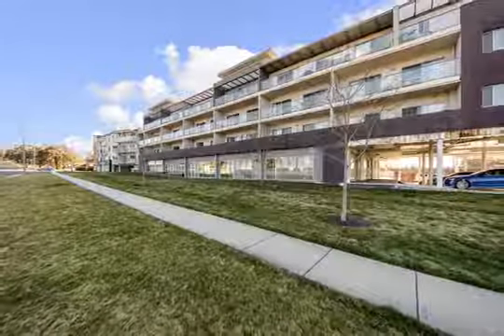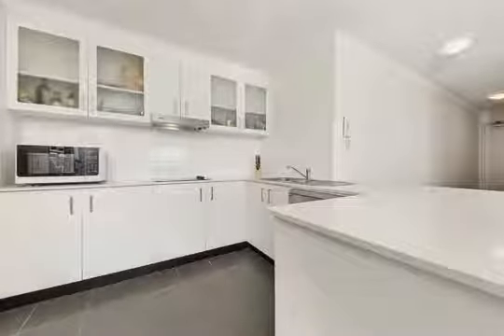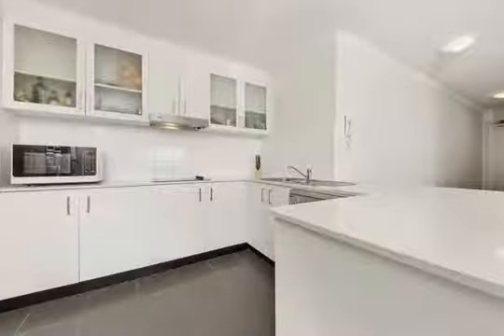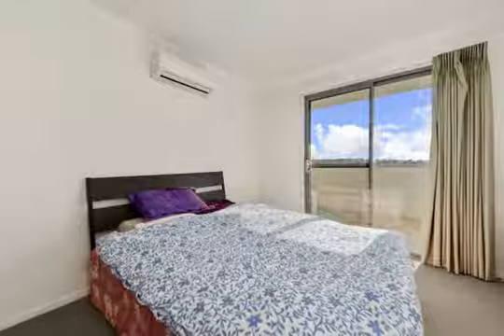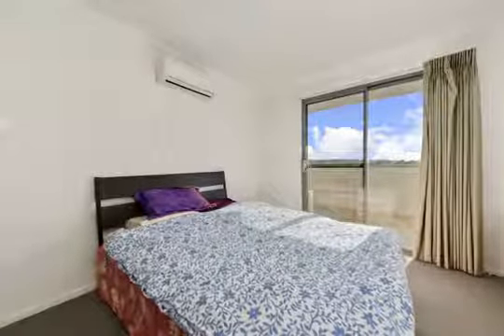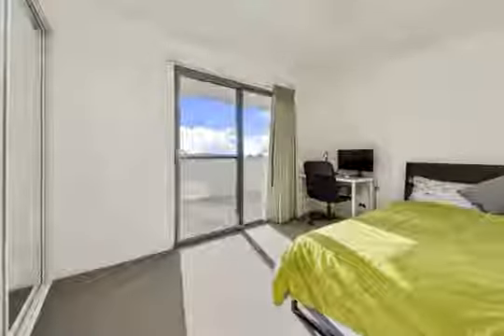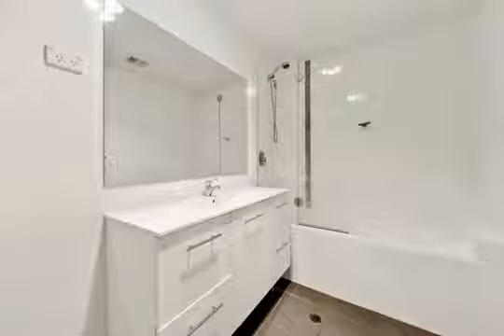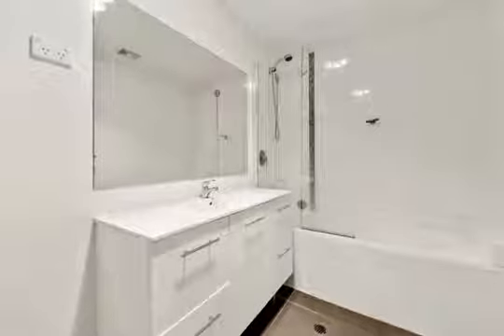Apartment for Sale in Macquarie, ACT 34/21 Wiseman St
Low Maintenance, Easy Lifestyle - A Downsizers Dream!
Positioned on the top floor of the ever popular 'Kelkiah' complex, this modern apartment offers a completely new lifestyle for a live-in owner and an ideal addition to the astute investors portfolio. Enjoying an ultra-convenient locale set opposite the Jamison Plaza, minutes from the Belconnen CBD and an easy commute into the City, two bedroom ensuite apartments are tightly held in this complex and rarely become available.

An abundance of living space needs to be seen to be believed, breaking the stereotype of most apartment designs. This generous size is complemented by a sunny balcony - the perfect place for entertaining family and friends. High quality inclusions complete the modern interior featuring designer kitchen, stainless steel appliances and stone benchtops.

Accomodation is provided by two generous sized bedrooms, one with a built in robe & master with walk in robe, serviced by large bathroom and ensuite.

A low maintenance & an easy lifestyle await the new live-in owner whilst the benefits of having a tenant in place provide an instant income for investors - don't miss your opportunity to secure this apartment.

Summary of features:
* Top floor apartment, elevator access from ground floor and car parking
* Two large bedrooms, built in robe (Bed 2) and walk in robe (Bed 1)
* Ensuite and main bathroom, main bathroom with bath tub
* Two side by side car spaces in restricted access basement, in close proximity to elevator (one of only a few apartments with two spaces in the complex)
* Storage cage
* Generous internal storage
* 2 x Split-system A/C units - one to living area & one to master bedroom
* High quality appliances, carpets and window furnishings
* Chef brand oven, Blanco dishwasher & cooktop
* Family sized kitchen - stone benchtops, stainless steel appliances, generous cupboard space, breakfast bar
* Large laundry with plenty of storage space
* Balcony access through sliding doors from both bedrooms and living
* Balcony with mountain views
* Walk to the Jamison Plaza & Belconnen Fresh Food Markets
* Easy access to Universities, hospitals, schools and public transport